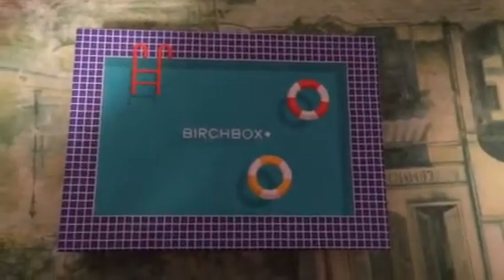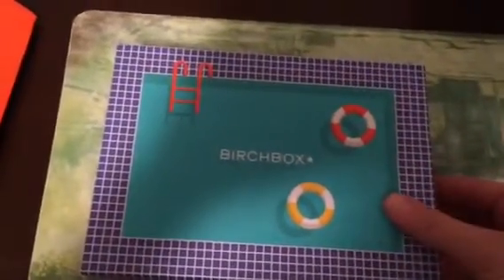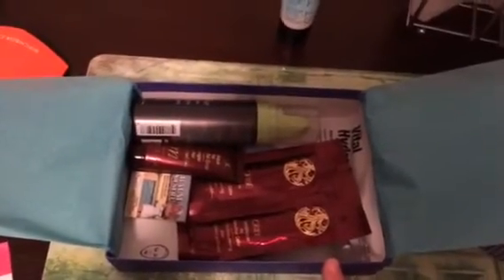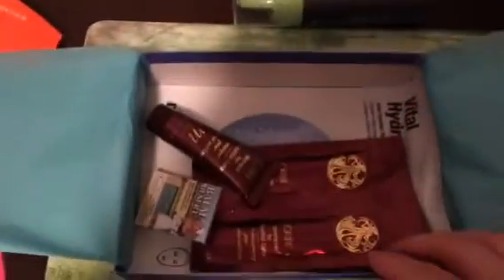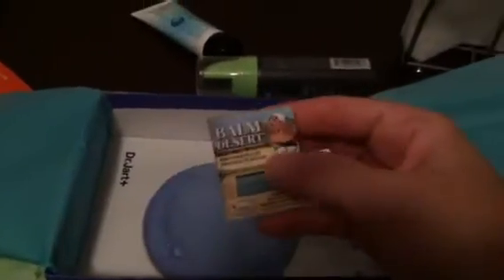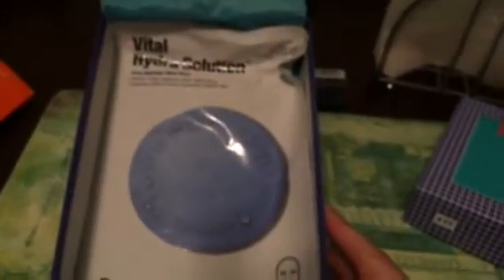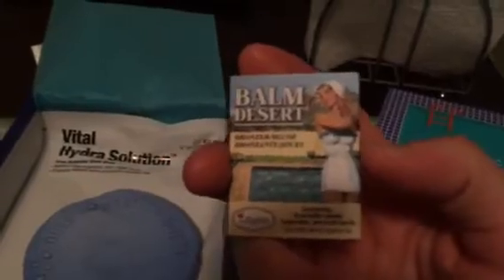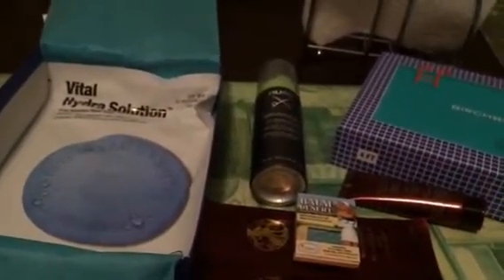August Birch box Unboxing 8/11/15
My August BIRCHBOX came and these were the products inside!!